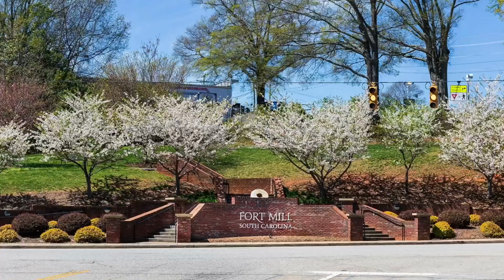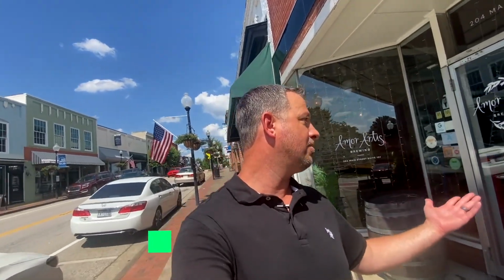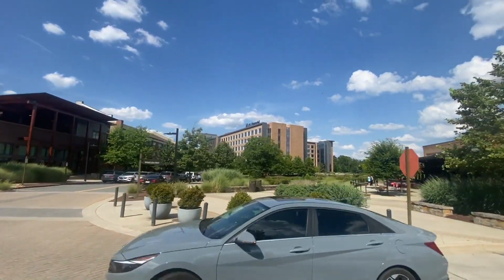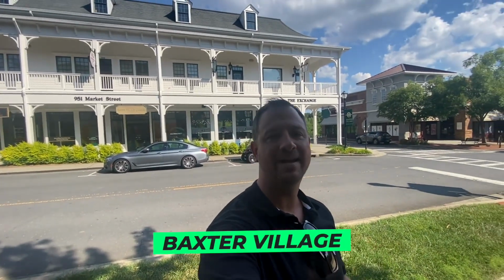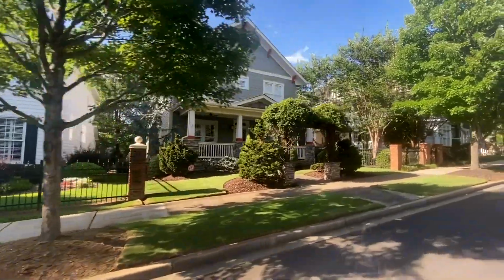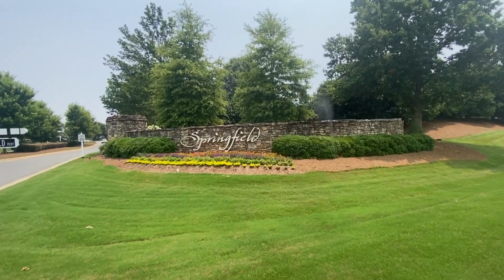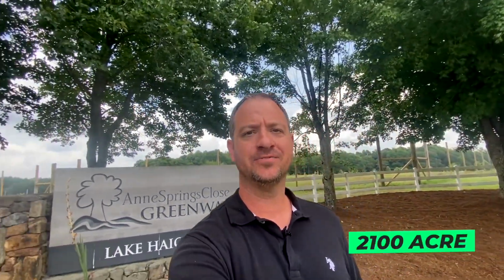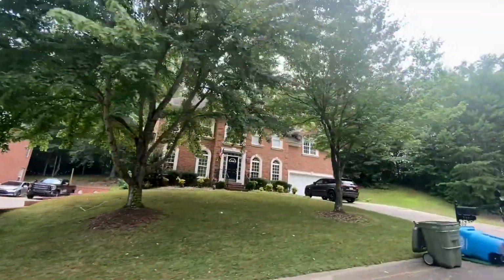South Carolina's Secret Town | Fort Mill SC Tour | living in south carolina 2024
Fort Mill, SC Vlog | Discovering Hidden Gems And Local Delights

Are you ready to embark on a virtual journey to Fort Mill, SC?

In this Fort Mill, SC Vlog, we're diving deep into the heart of one of South Carolina's best-kept secrets. Nestled in the charming southern landscapes, Fort Mill beckons as one of the best places to live in South Carolina.

Join us as we explore and discover the hidden gems and local delights that make Fort Mill so special. From the tranquil beauty of its landscapes to the vibrant cultural scene, there's a multitude of things to do in South Carolina's Fort Mill. You'll get an exclusive look at what life is like in this beloved community, from its warm neighborhoods to its unique attractions.
If you're wondering about the best places to live in SC, this Fort Mill Vlog Tour is your guide to finding out why Fort Mill is a hidden gem worth exploring. Get ready to uncover the essence of Fort Mill, SC, and see why it's a place like no other. I hope you find this video useful, please do let me know your experience in the comment section below.

Chapters:
00:00 - Introduction
01:06 - History and Development
01:32 - Restaurants
04:30 - Kingsley Town Center
06:10 - Job Market
07:10 - Baxter Village Neighborhood
08:48 - Houses for Sales in Baxter Village
10:50 - Best in Class Education
12:09 - Springfield Neighborhood Tour
14:10 - Anne Springs Close Greenway
16:00 - Stirling Neighborhood
17:05 - Conclusion

Like👍🏻& Share⏩ the episode📺

ABOUT:
Unlock the Secrets of Moving to Charlotte: Your Ultimate Guide!  With expertise and a proven record in client relocation, I’m committed to ensuring your transition is seamless.  I started this channel with a clear purpose: addressing challenges faced by those moving to Charlotte. I hope to help answer these questions. Where should I live?, How are the schools?, What are the Pros and cons of the area?  Explore Charlotte’s neighborhoods, housing, schools, hidden gems, and vibrant arts scene with my in-depth resources. Uncover what makes Charlotte truly special!  Don’t miss out on this opportunity. Reach out for assistance—I’m here to help you every step of the way!